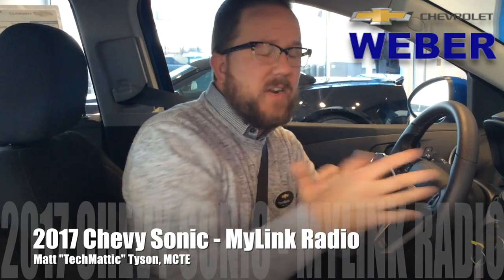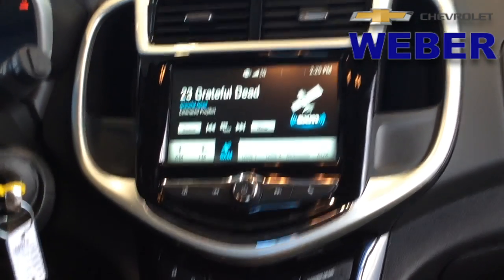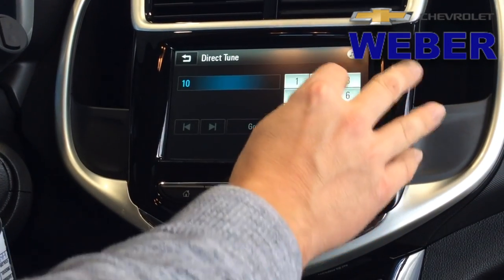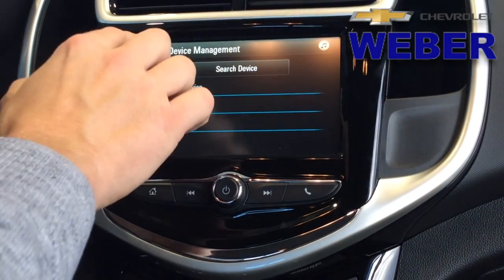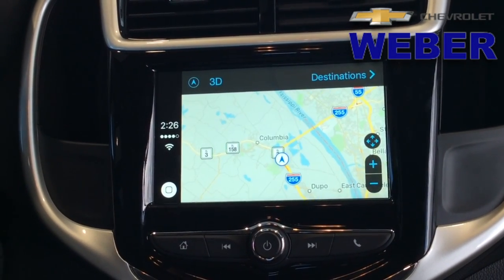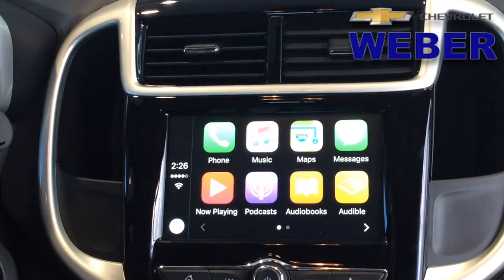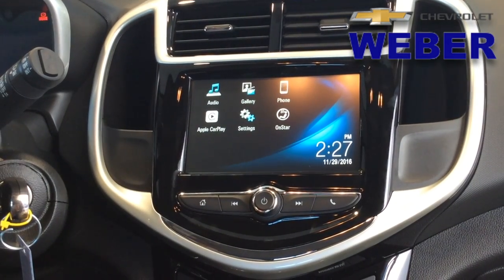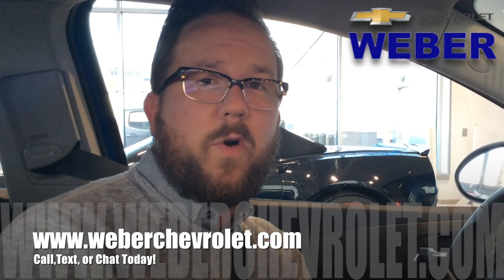2017 Chevy Sonic MyLink Radio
Matt "TechMattic" Tyson of Weber Chevrolet explains some great features of the 7" MyLink Radio in the new 2017 Chevrolet Sonic. Learn about some of the new features like Apple CarPlay/Android Auto, Bluetooth for phone and audio, and much more!